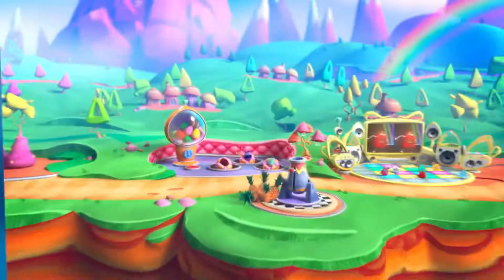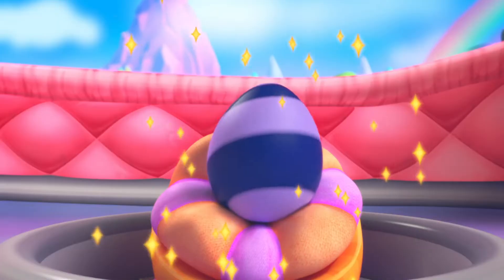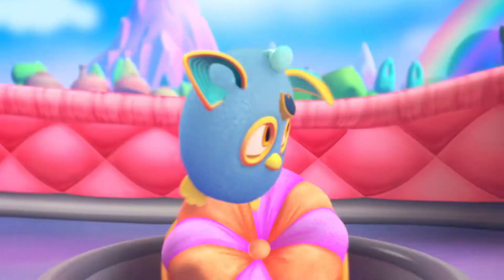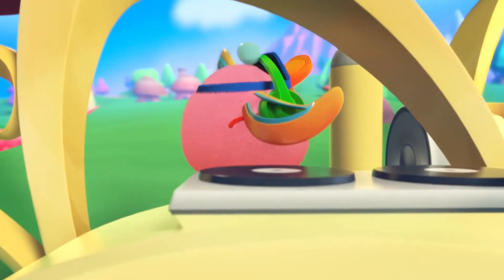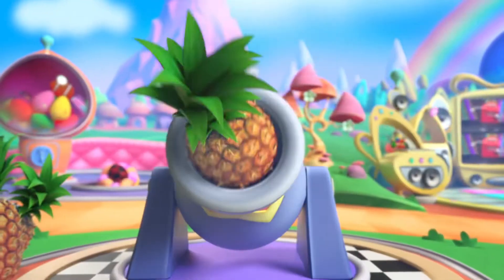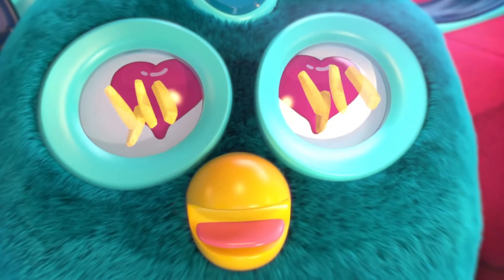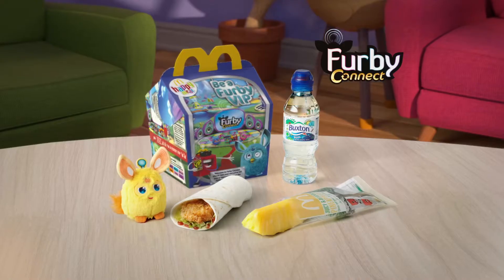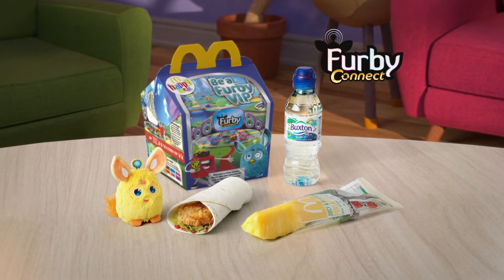McDonald’s + Furby Connect World “Furby Exploring” Eight new furblings added!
Explore in Furby Connect World to find the latest zoo furblings!

PS: A brand called Lunchly is happening in 2024